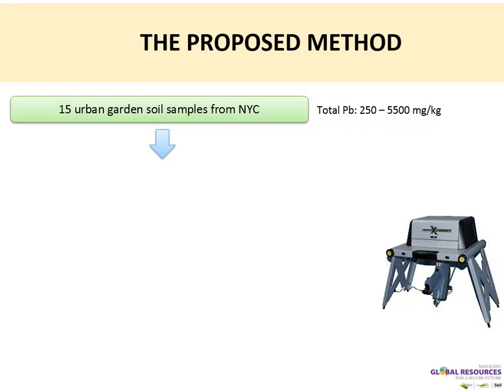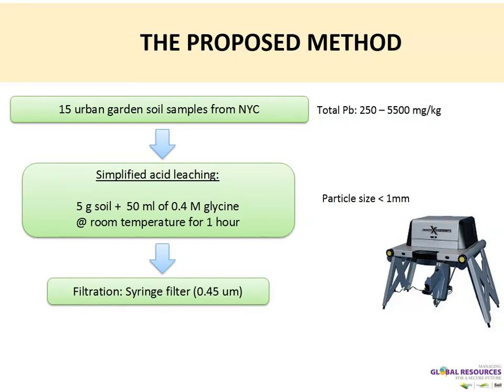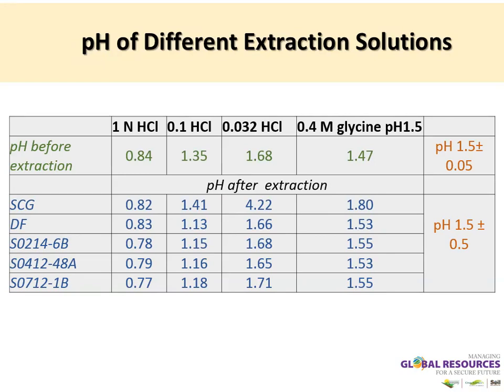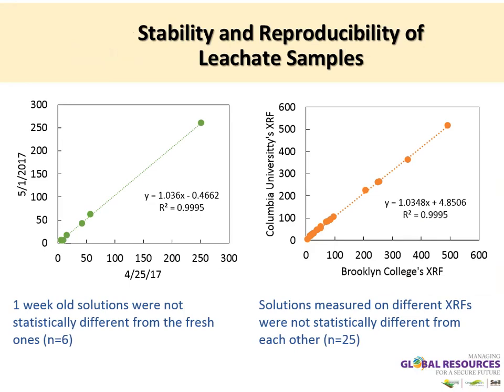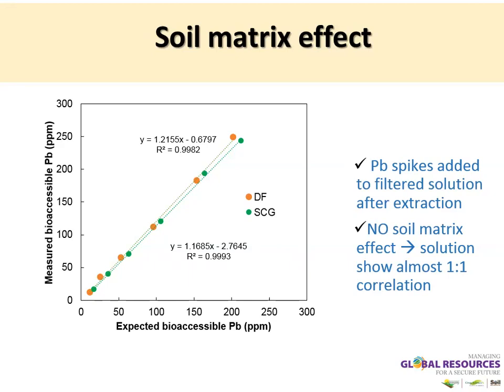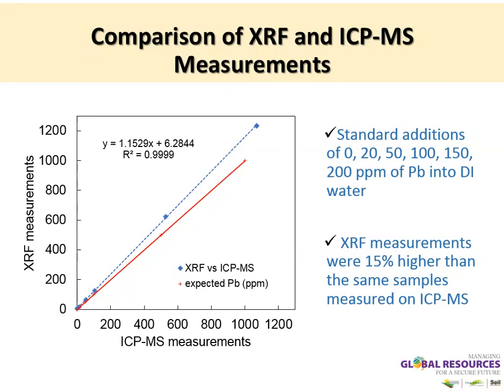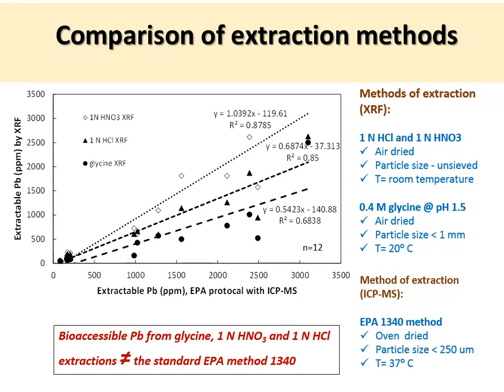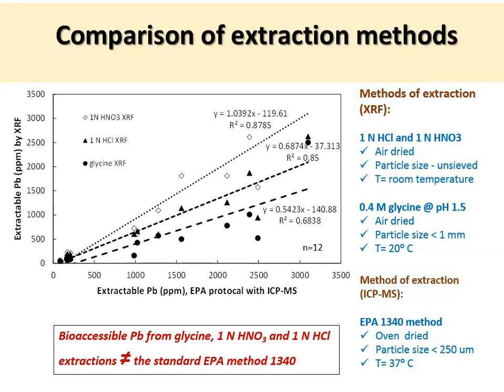Screening for bioaccessible lead in soils using a rapid XRF analyzer method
ASA, CSSA and SSSA International Annual Meeting 2017